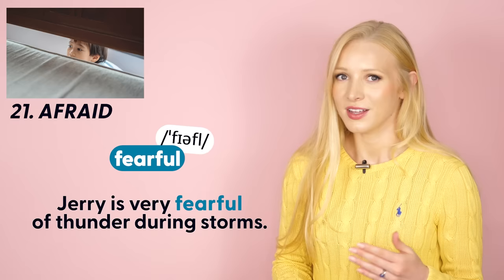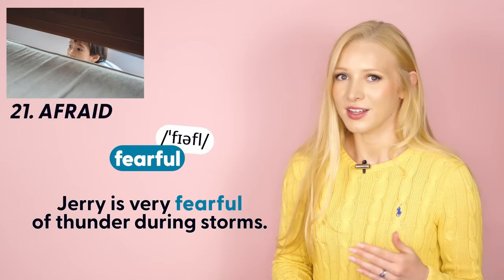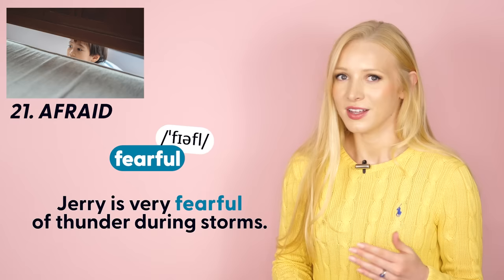1 Hour English Vocabulary Course: Learn 250+ Important English Vocabulary Words (with Pictures)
Learn 250 important English vocabulary words with pictures! 💌 SPECIAL PRICE for THE 30-DAY VOCAB CHALLENGE 📊 *FIND OUT YOUR ENGLISH LEVEL!* _Take my level test here_ 👉🏼 - _We have launched our B1 and B2 Complete English Programmes!_

Timestamps:
0:00 Introduction
3:26 emotions
9:58 traits
17:53 sensations
21:50 colours
28:02 textures
33:59 age/time
37:47 weather
43:26 taste
47:26 appearance

🎥 Video edited by Polina Park and Liva Barkar